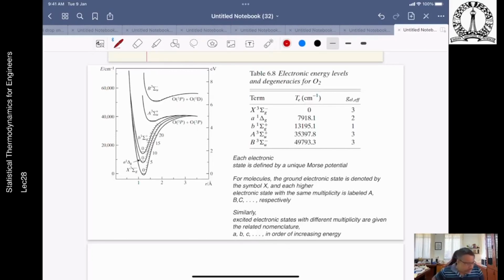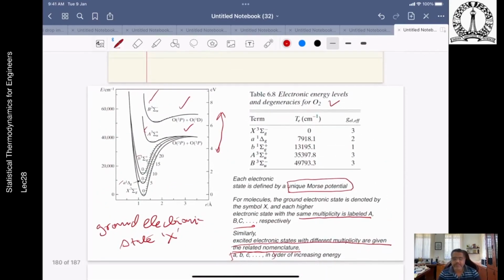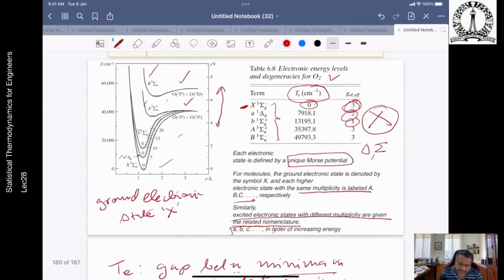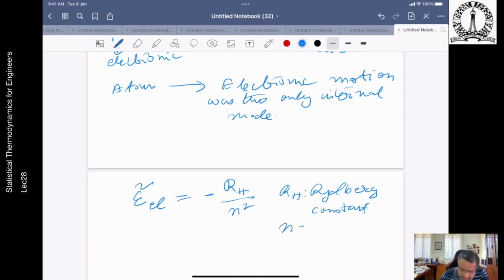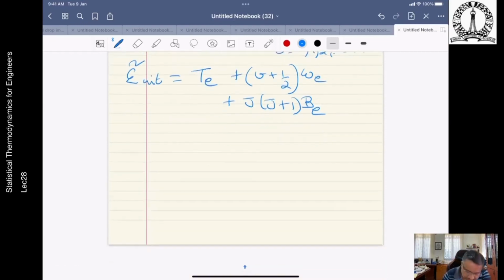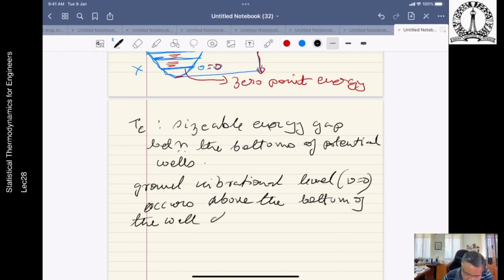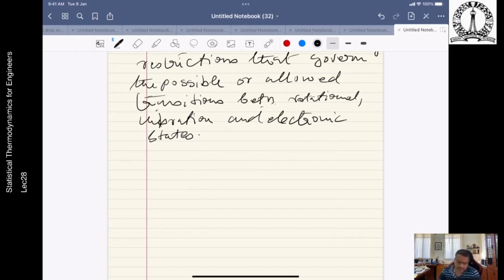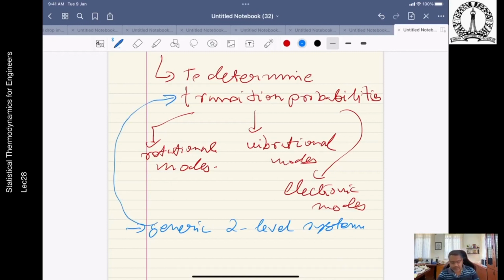Lec 33: Combined energy modes for atoms and diatomic molecules